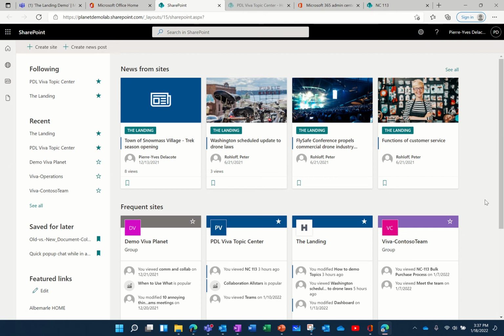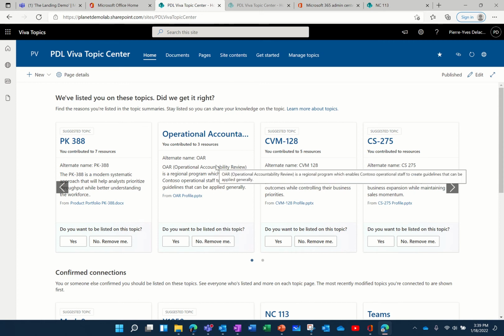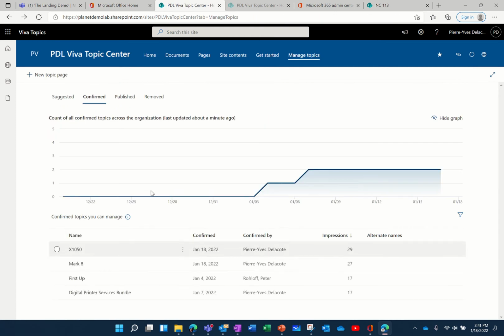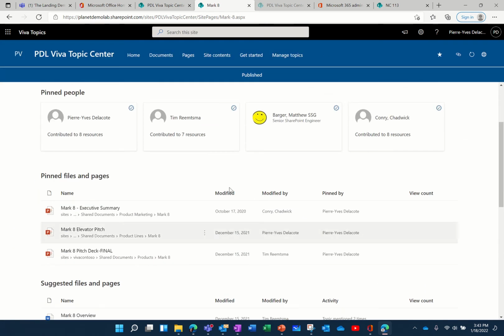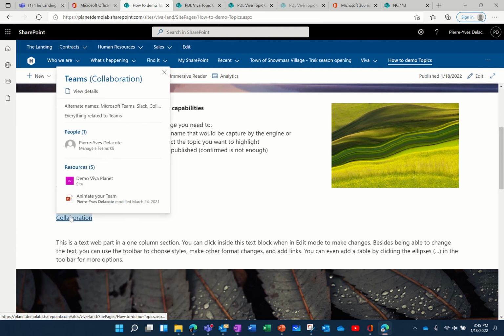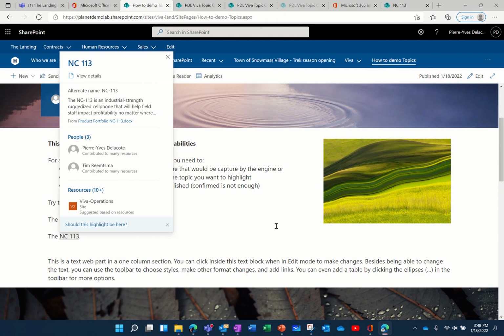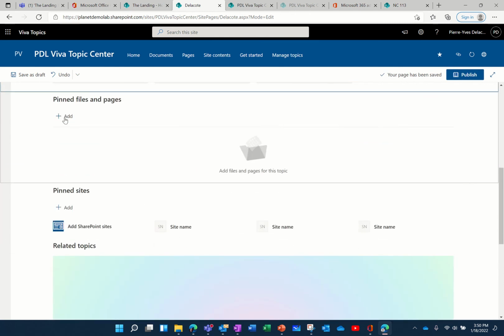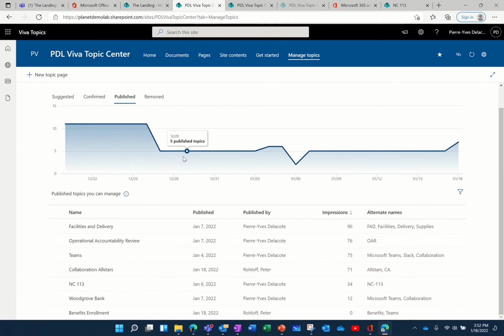Viva Topics introduction